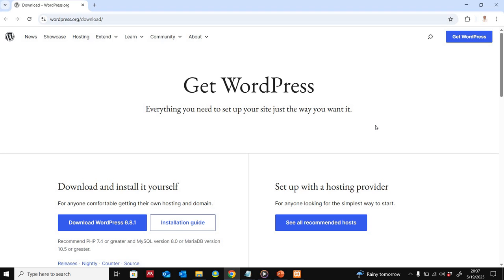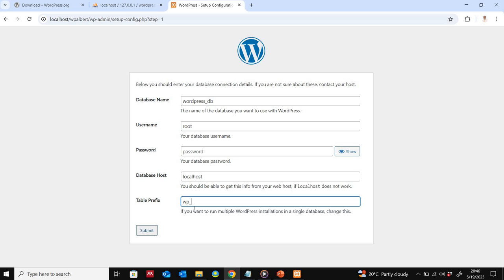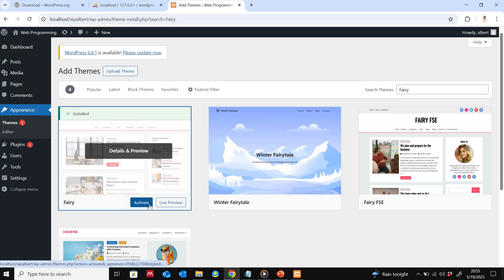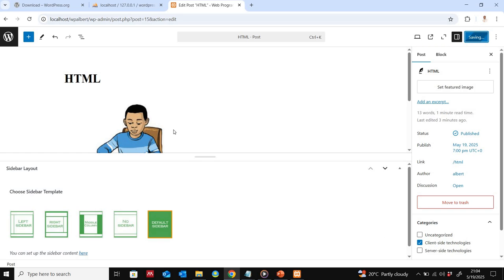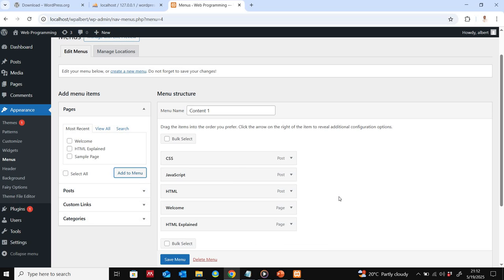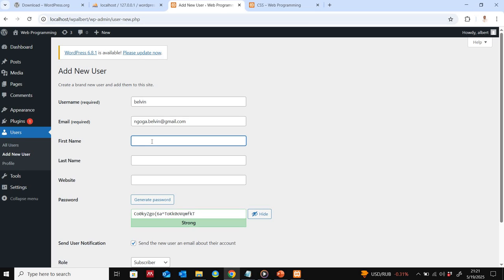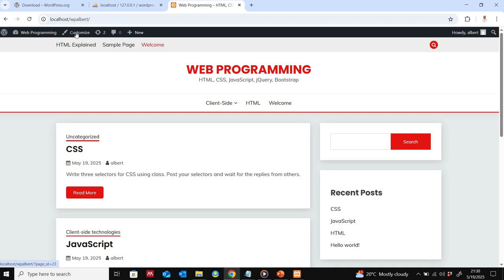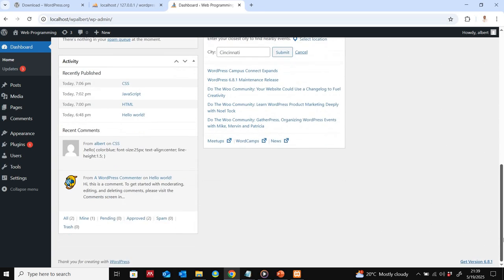WordPress Tutorial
In this tutorial, you will learn how to set up a full WordPress website on your own computer using XAMPP. This is perfect for testing, development, or learning WordPress without needing a live server.

✅ What You’ll Learn:
1. How to relocate the WordPress folder inside htdocs
2. How to create a new MySQL database for WordPress using phpMyAdmin in XAMPP
3. The full WordPress installation and configuration process on your local machine
4. How to add pages, posts, categories, and menus to structure your site
How to moderate comments: approve, unapprove, edit, mark as spam, or trash
5. Publishing your WordPress site locally
6. How to add new users with different roles
7. How to manage your site via the WordPress Dashboard